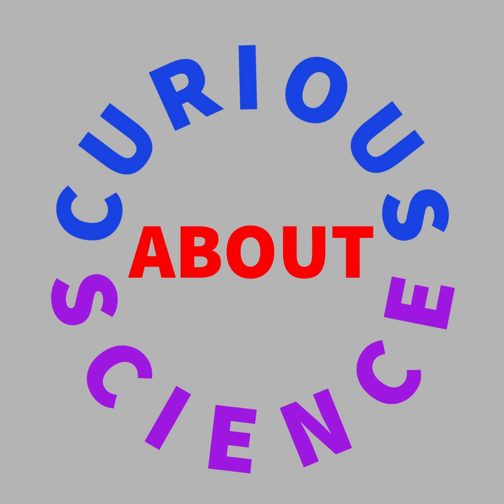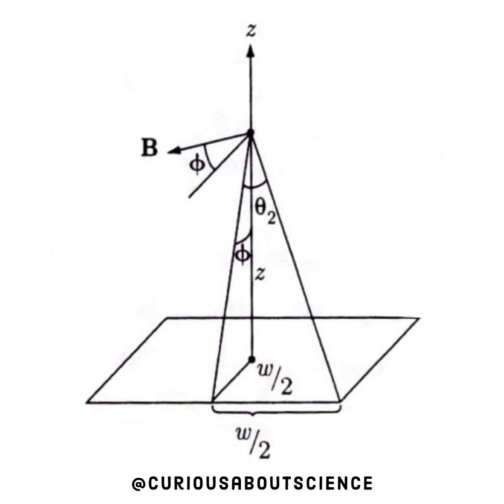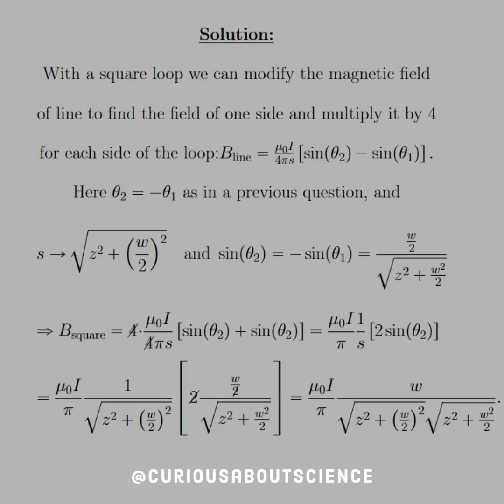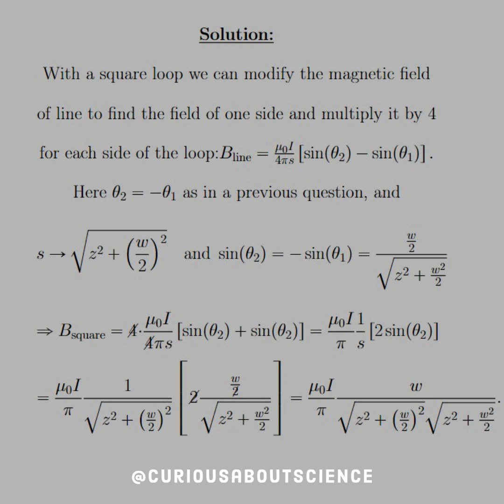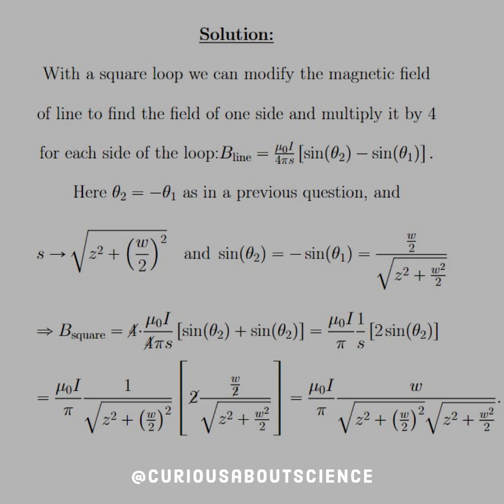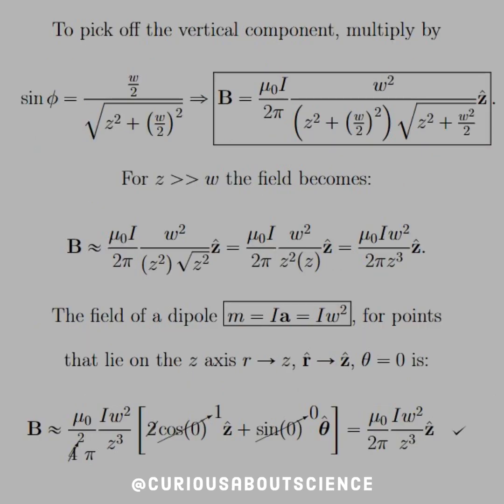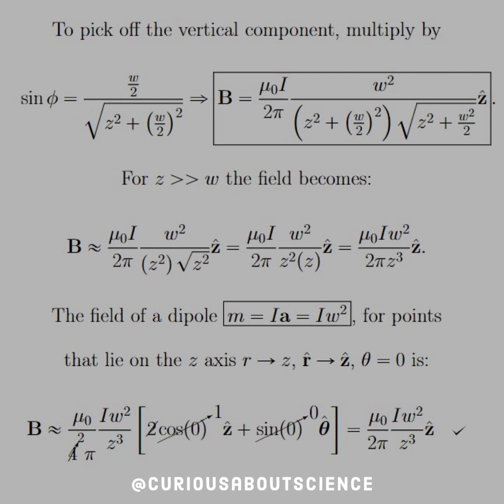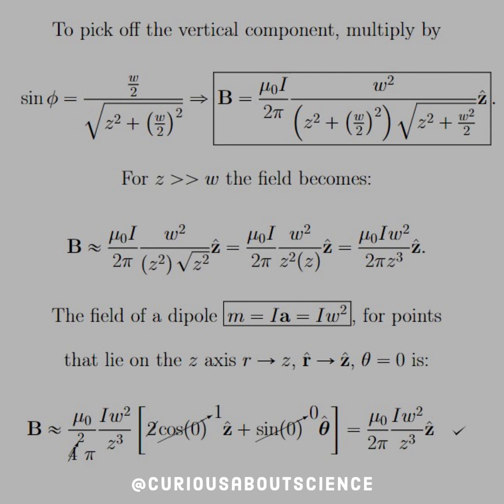Problem 5.36 - Magnetic Vector Potential, Multipole Expansion: Introduction to Electrodynamics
Knowing how to setup things with a strictly geometrical approach is valuable for sure! However, he we can really see the power of the dipole moment and how that reflects an accuracy in representing the field. This is amazing!